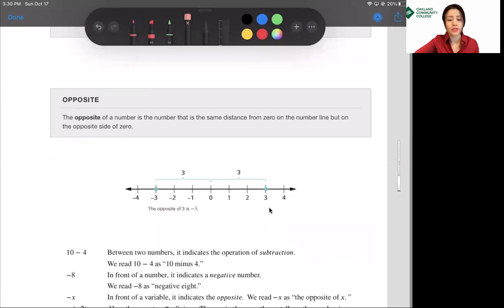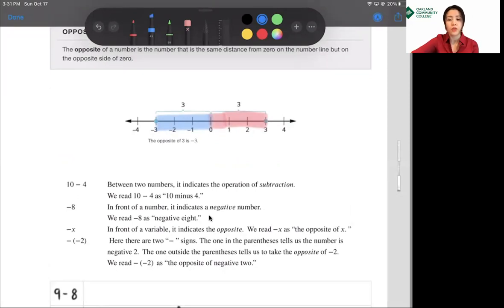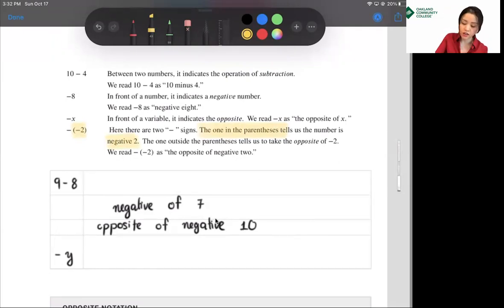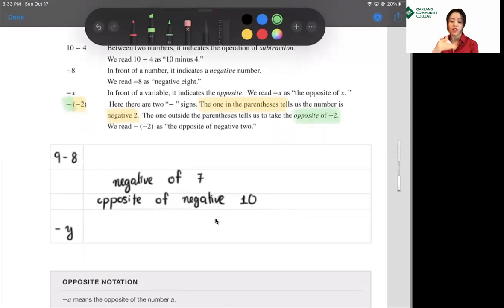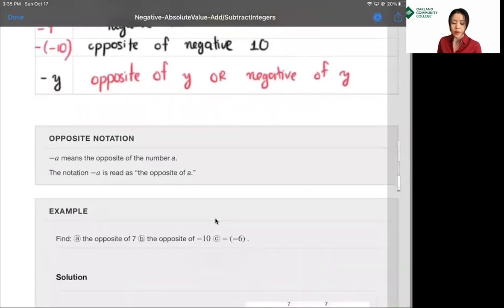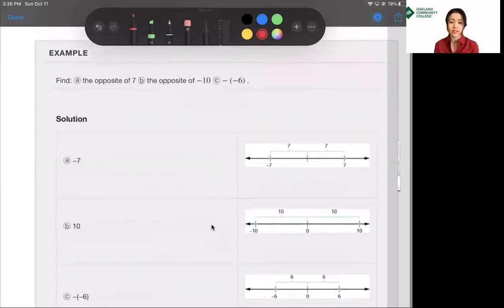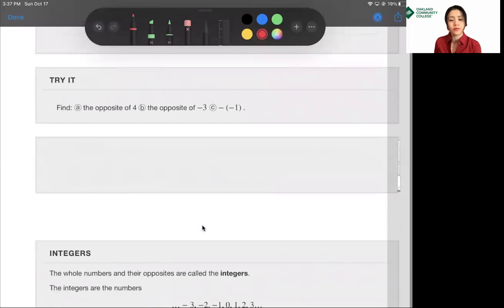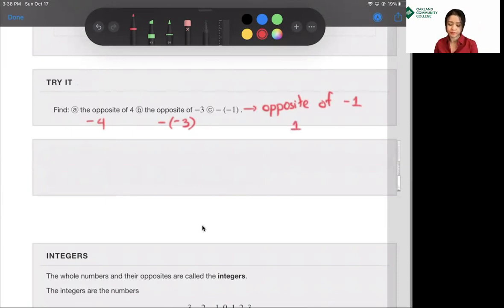MTH 1050 Integers - part 2 (Opposites)